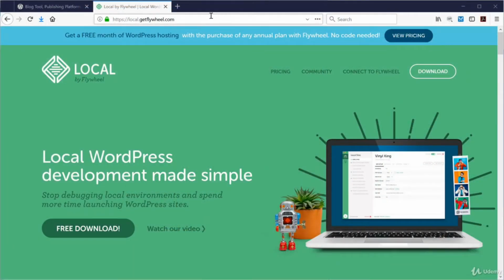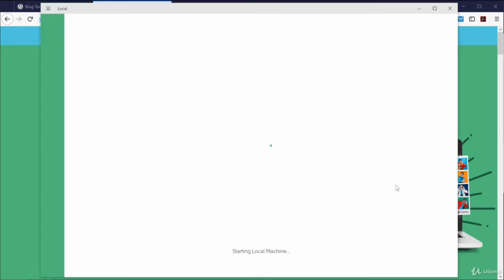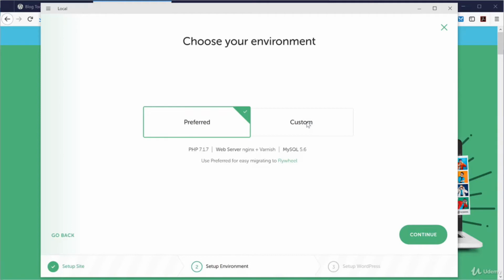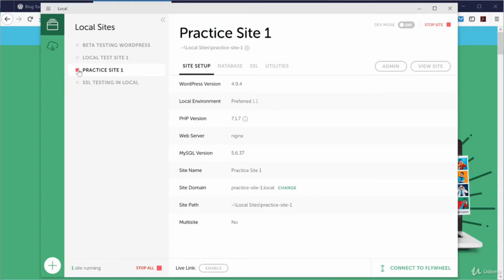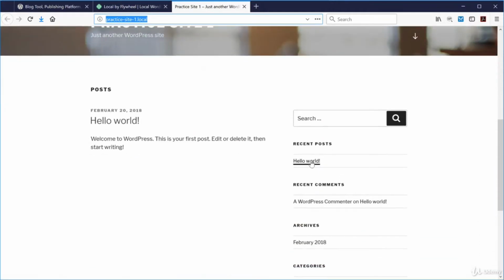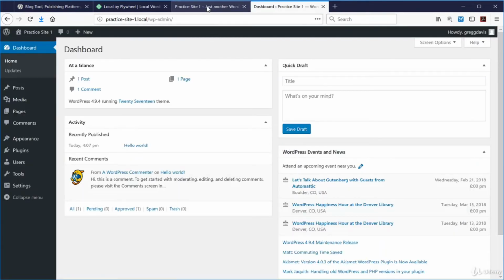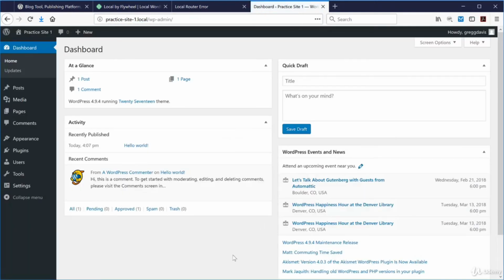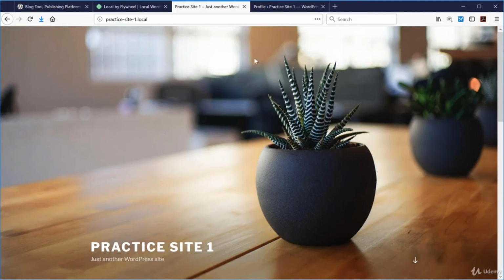FREE COURSE#course wordpress# 6